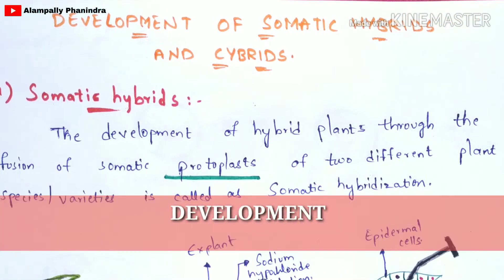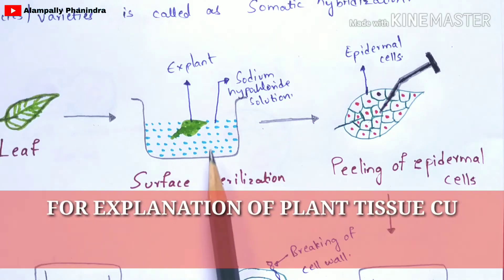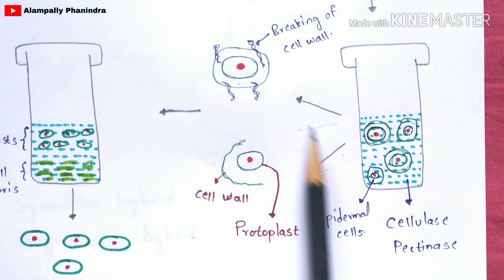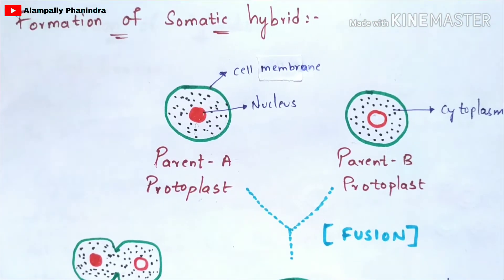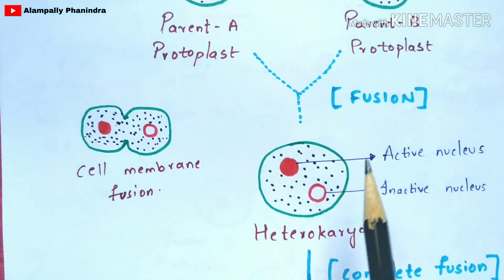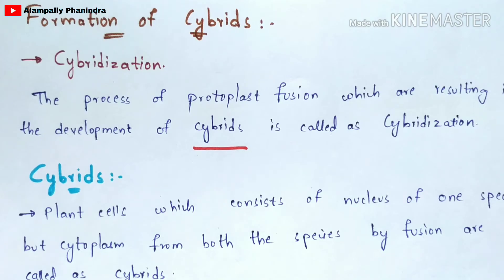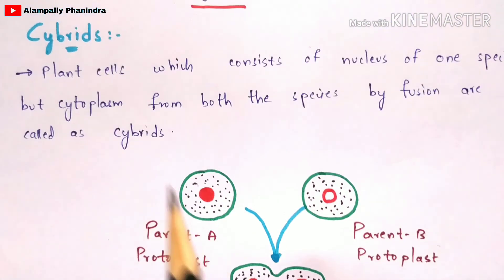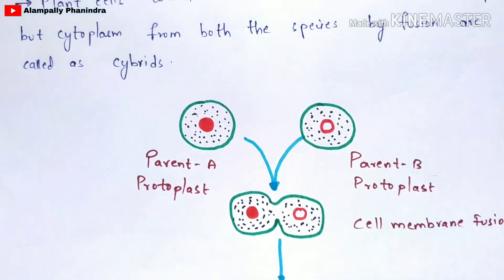Formation of somatic hybrids and cybrids | Notes | Somatic hybridization | Cybridization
protoplast isolation

The somatic hybrids which are formed by the protoplast fusion, undergoes plant tissue culture technique for the formation of somatic embryo and further this somatic embryo is used for the formation of hybrid plant.

Cell suspension culture
Protoplast culture
Plant biotechnology
Protoplast isolation
Isolation of protoplast
Somatic hybridization
Somatic cybridization
Somatic hybrids
Somatic cybrids
Plant tissue culture
Technique of biotechnology
Rdna technology
Alampally Phanindra
Phanindra gupta
somatic hybridization
protoplast fusion
plant breeding
somatic embryogenesis in plant tissue culture
somatic embryogenesis in hindi
somatic embryogenesis animation